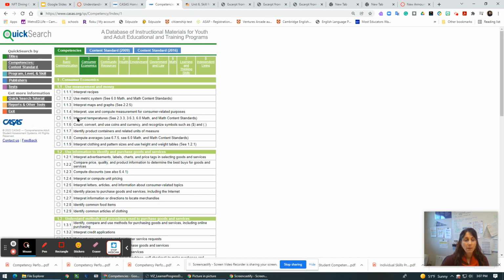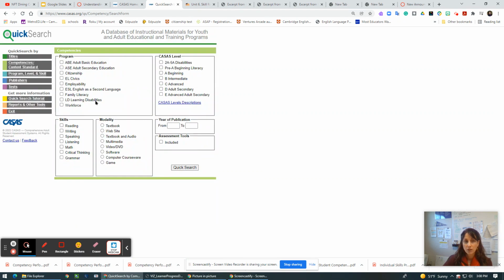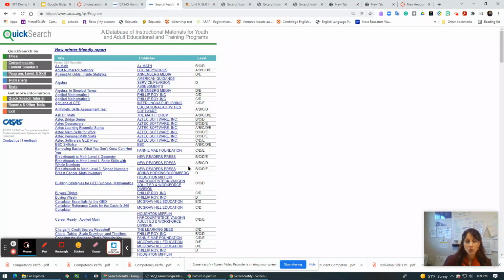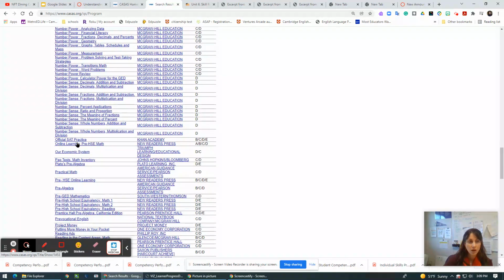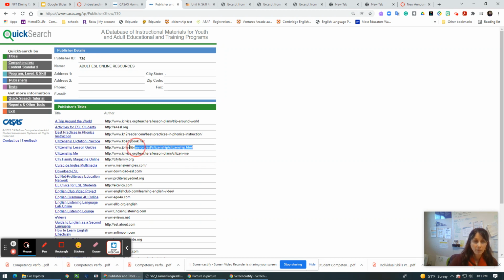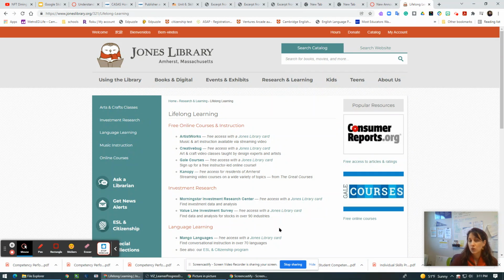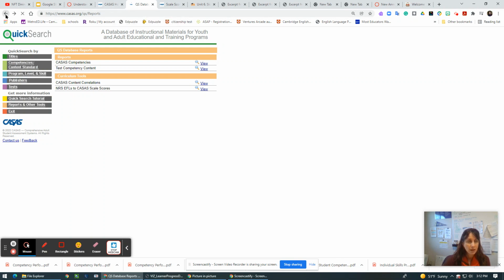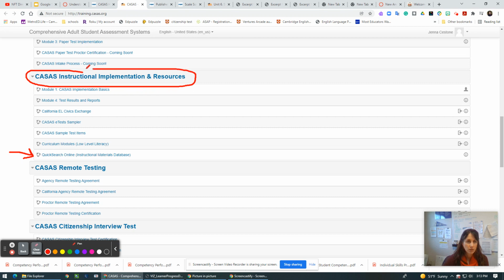Online Professional Development and Lesson Plans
SVAE- PD for All Levels, MATH and ESL Low Level Literacy Support